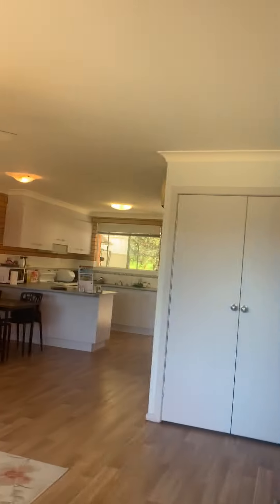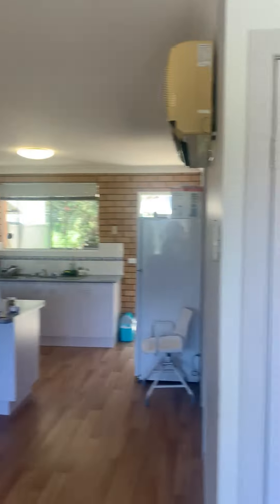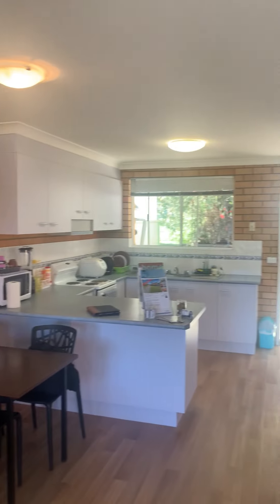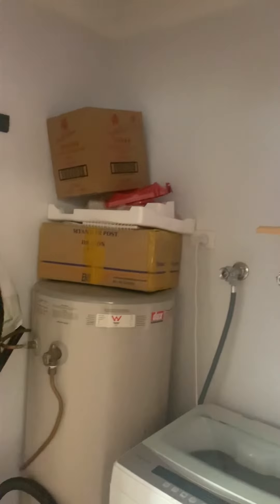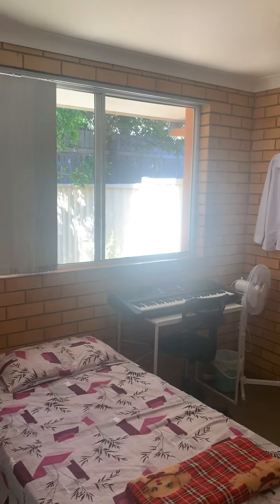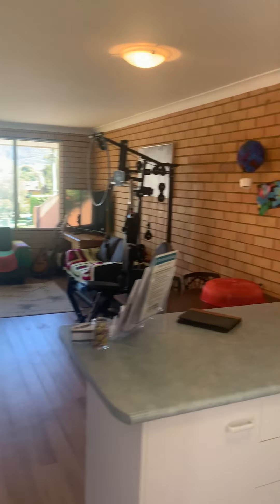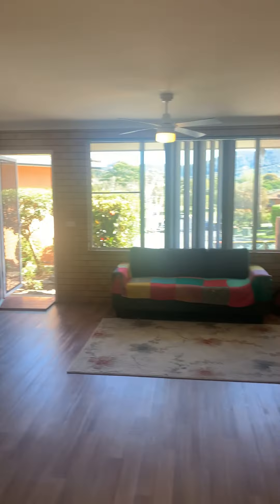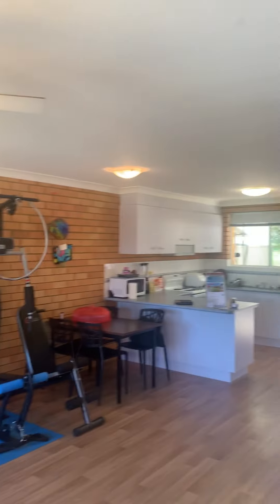2/7 Lea Close, Coffs Harbour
Looking for a great investment or first home?
This double brick 2-bedroom unit has no stairs and is just a short walk from the CBD.